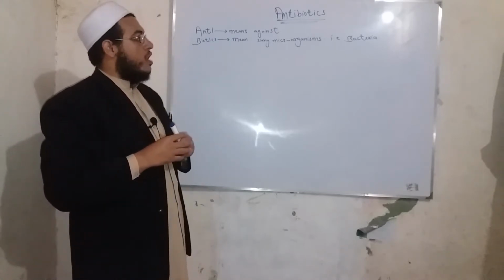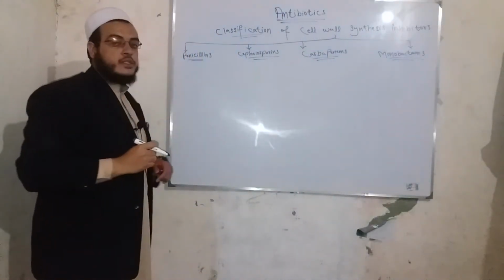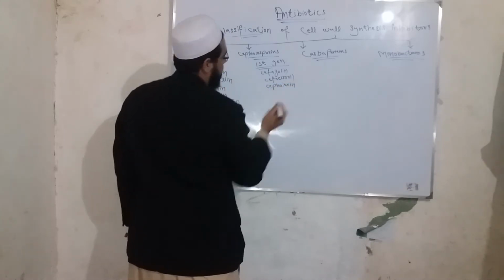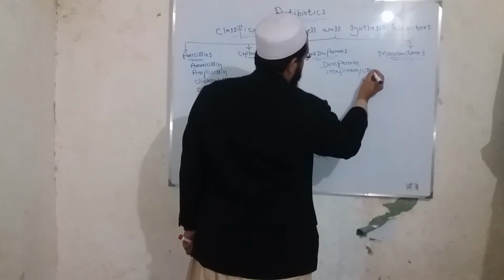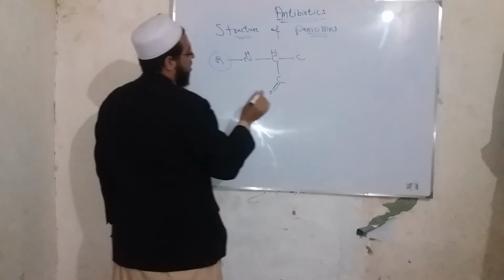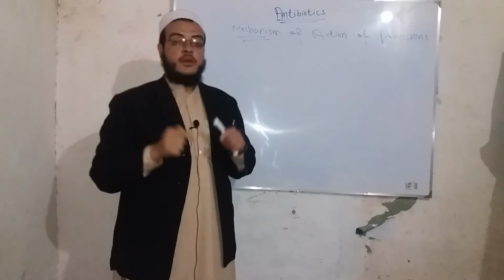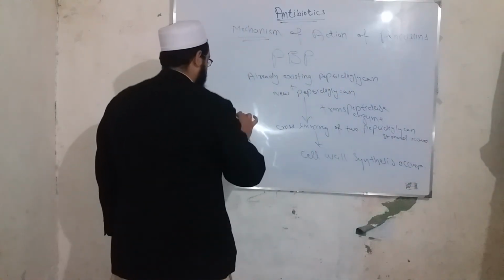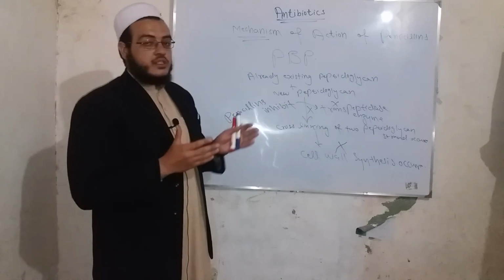Anti-bacterials|| their Classification|| Penicillins|| Mechanism of Action of Penicillins||inEnglish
Lecture about Anti- bacterials thier classification n types || Cell wall synthesis inhibitors n thier classification || Penicillins n Mechanism of Action of Penicillins in English explained in detail by : Dr. Hafiz Sanaullah Zakir Quetta Balochistan.